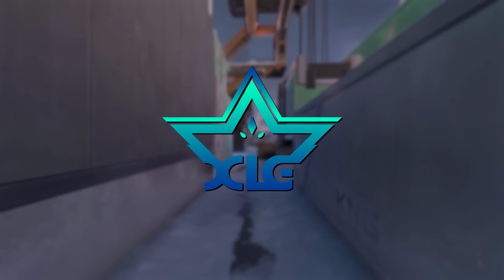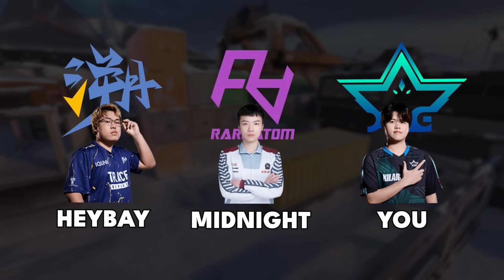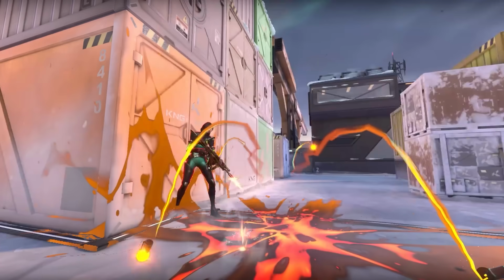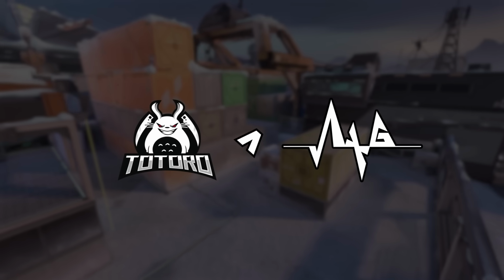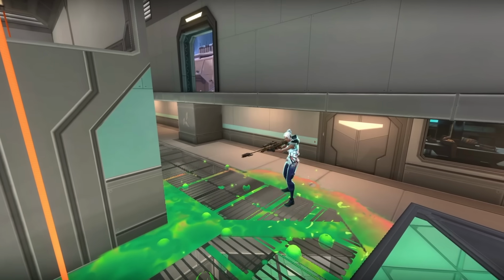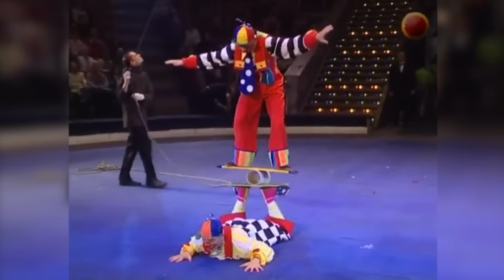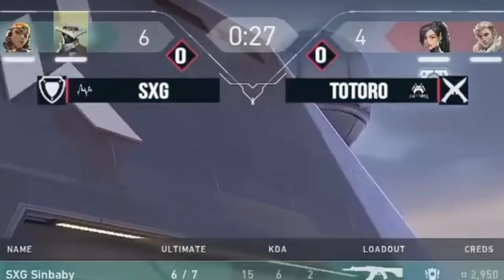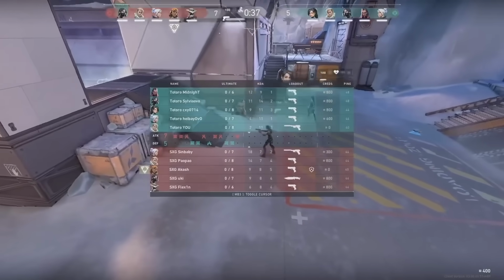Match Fixing in VALORANT Looks Like This...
Hope you guys learned something from this, I know I did!

Become a Brain Bud today and gain access to my library of hand-crafted Duo's Playbooks!

00:00 Intro
00:44 Round 0-0 - Run It Down!
05:55 Round 2-0 Viper Lineups Suck!
09:53 Round 3-0 - Tryharding
12:02 Round 3-2 - One at a Time
14:12 Round 4-3 - Zero Sense of Danger
16:50 Round 6-3 - Can It Be More Obvious?!
19:26 Round 6-4 - Can't Hit the Broad Side of a Barn
22:06 Round 6-5 - Blood Boiling
22:56 Round 7-5 - Old Iron Aim